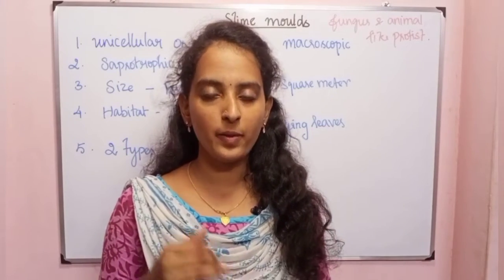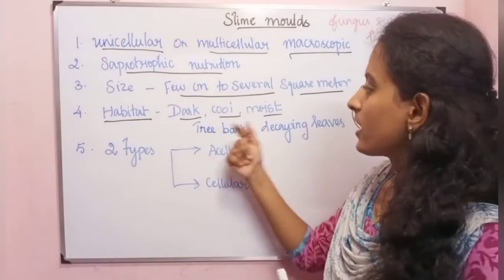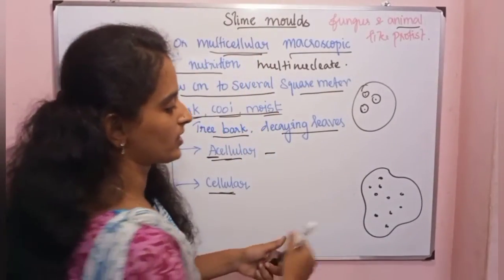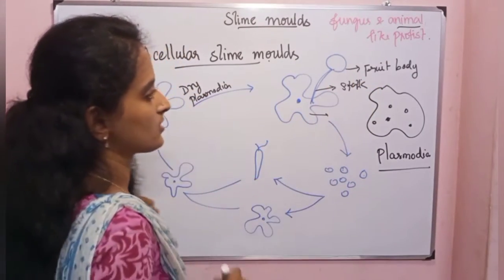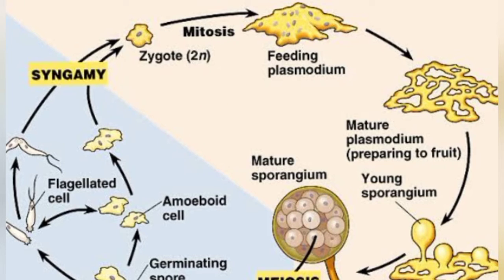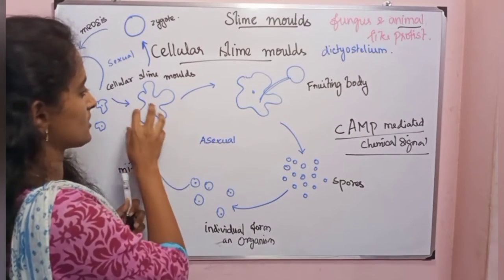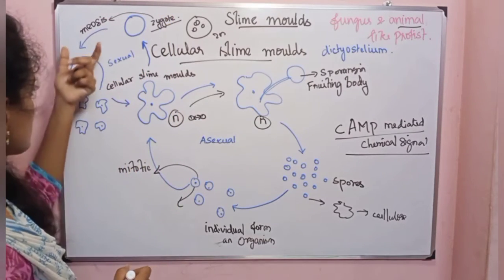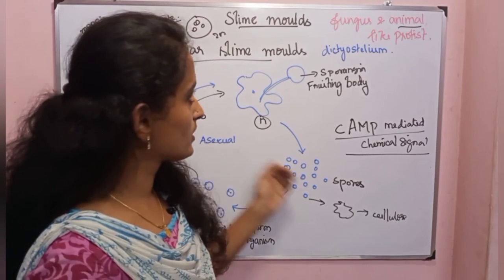SLIME MOULDS (Acellular and cellular slime moulds) in Tamil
Hello friends!🤗 welcome to DD's biology🙏. Now we're going to slime moulds and their types in Tamil.

In this session we going to see about what is slime moulds, characteristics of slime moulds and their types with life cycle.

"Slime moulds" - means "Gelatinous appearance". There are two types of slime moulds .are Acellular slime moulds and cellular slime moulds and their life cycle in short way of
explanation🤏.

Those who are not seen previous protista session. the link given below.

If any other doubts 🤔about this session, kindly ask in comment box🤳.💯clear explanation..
For further more information about this session, please visit my Instagram page, click the link given below.